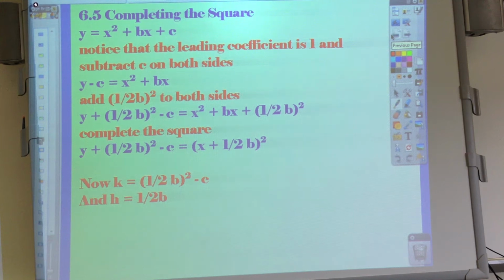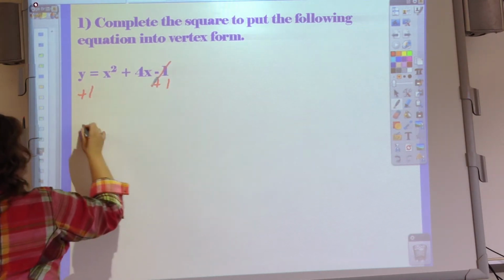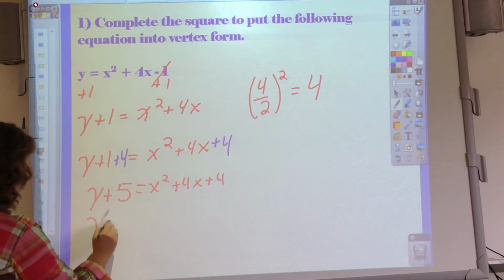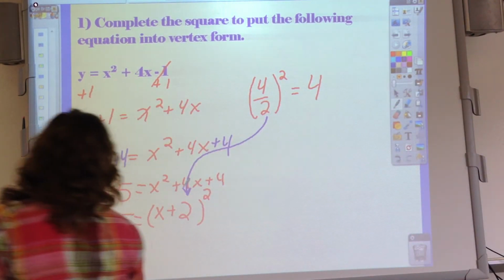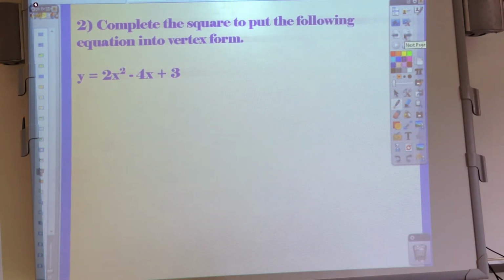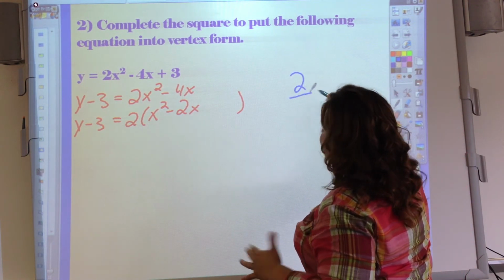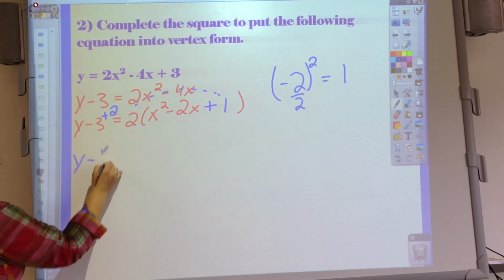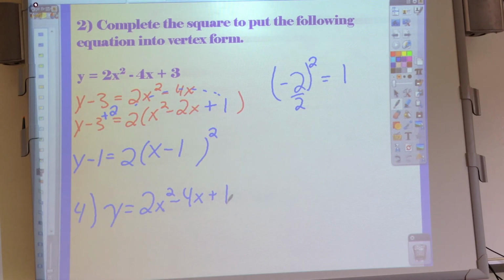Algebra II 6 5